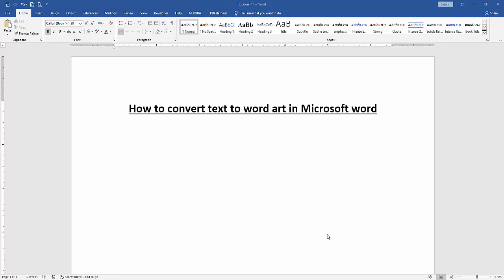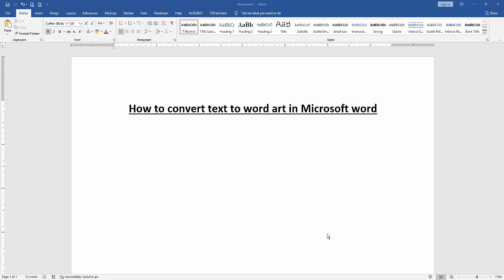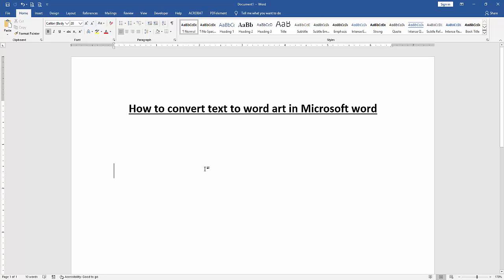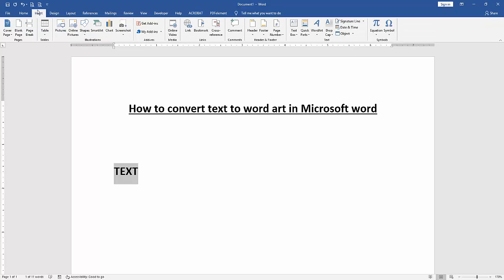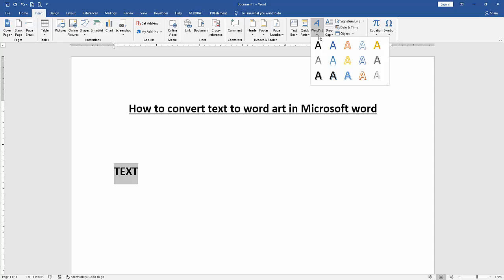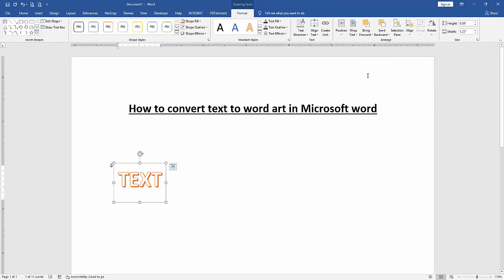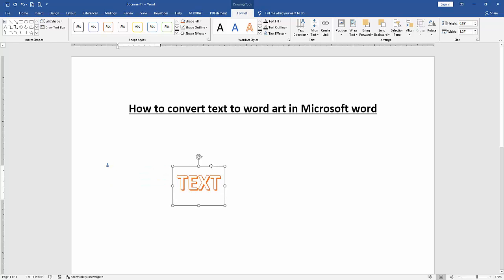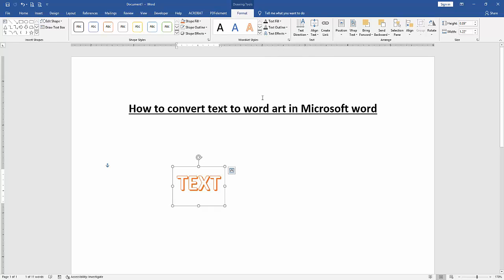How to convert text to word art in Microsoft word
Assalamu Walaikum,
In this video I will show you, How to convert text to word art in Microsoft word. Let's get started.